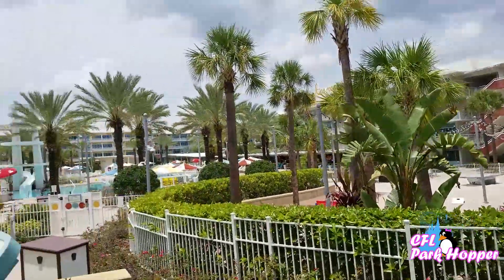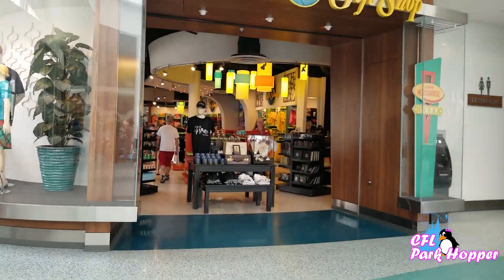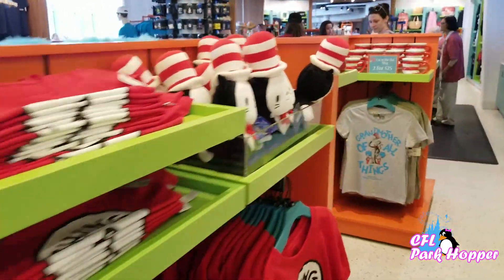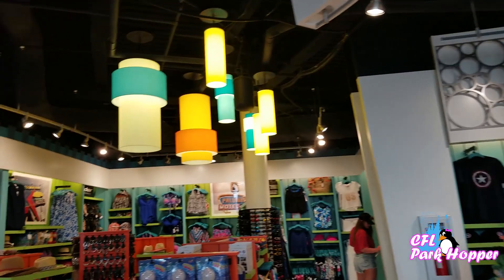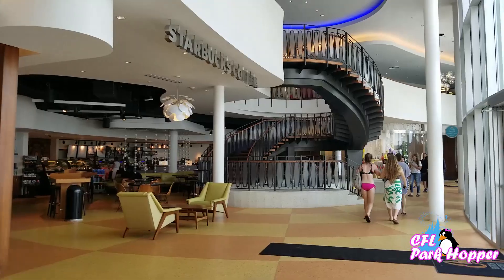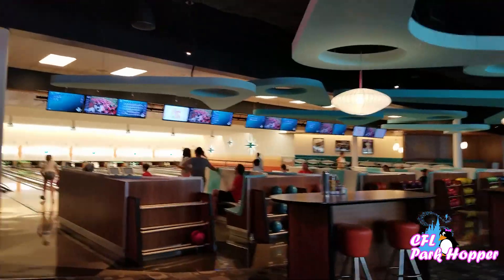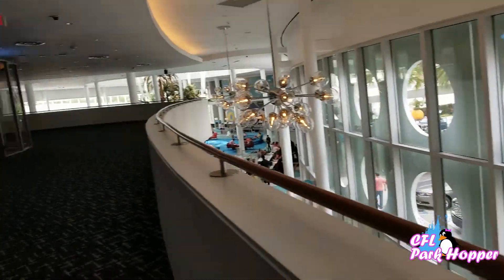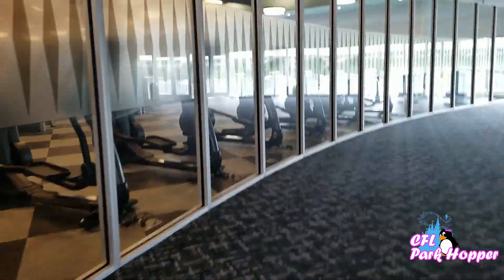Universal's Cabana Bay Beach Resort TOUR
I recently went to Universal's Cabana bay Beach Resort to go see my parents who were in town and I decided that it was the PERFECT time to take you all with me on a tour of Universal Studio's Cabana Bay Beach Resort next to the amazing Volcano Bay water park in sunny Orlando Florida!